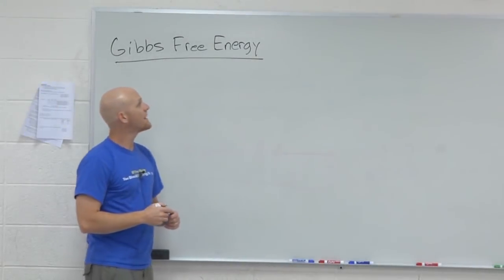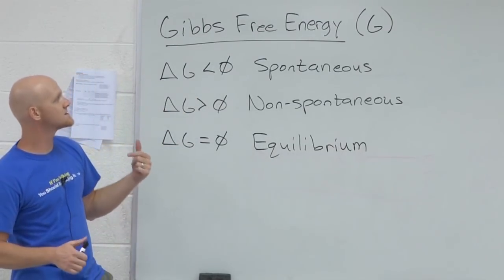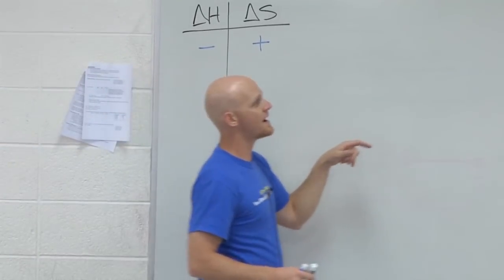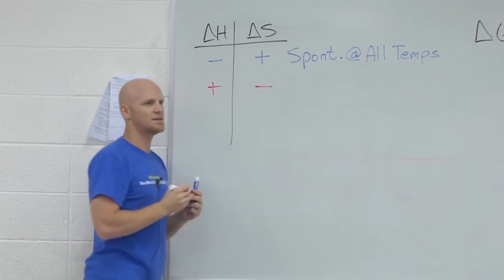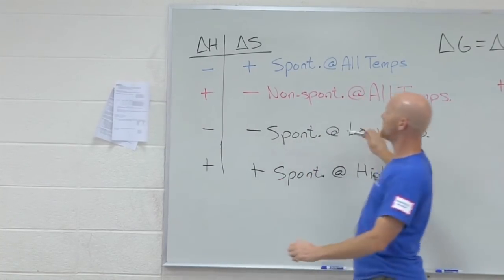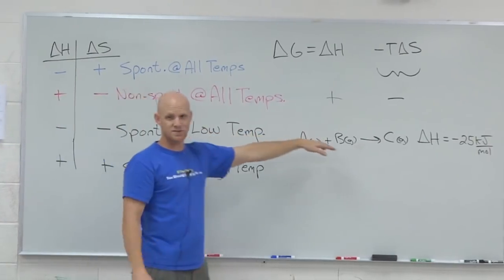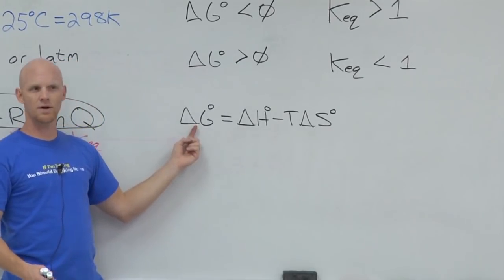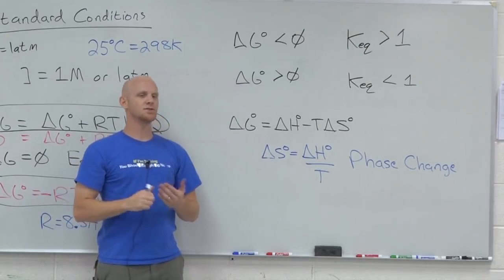18.3 Gibbs Free Energy and the Relationship between Delta G, Delta H, and Delta S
Chad explains the relationship between Gibbs Free Energy, Enthalpy and Entropy and how to predict under what conditions a reaction will be spontaneous.

00:00 - Lesson Intro
01:54 - Gibbs "Free" Energy
04:26 - Scenarios: Delta H and Delta S are Positive/Negative
05:32 - Spontaneous at All Temps
09:34 - Non-Spontaneous at All Temps
10:45 - Spontaneous at Low Temps
11:44 - Spontaneous at High Temps
15:03 - Example Questions

Happy Studying!